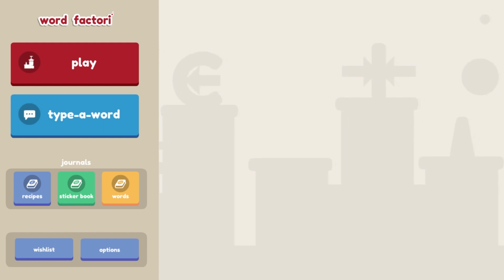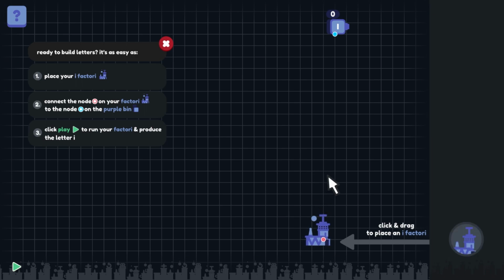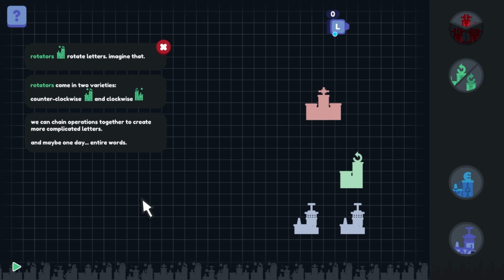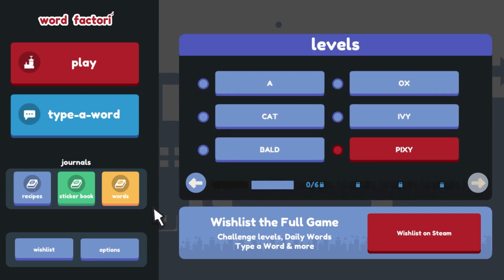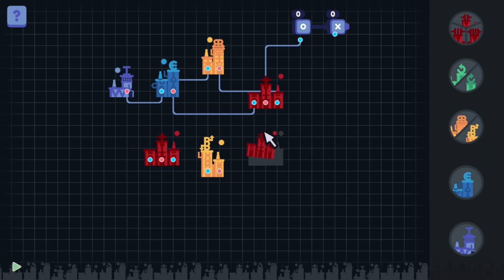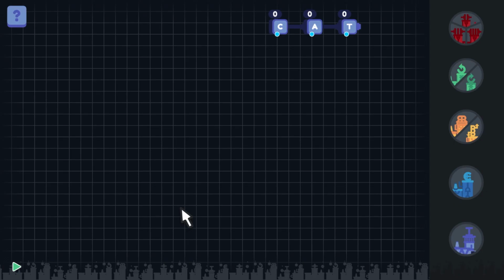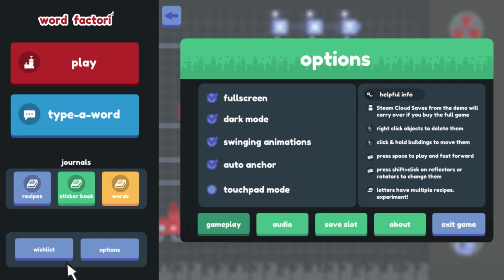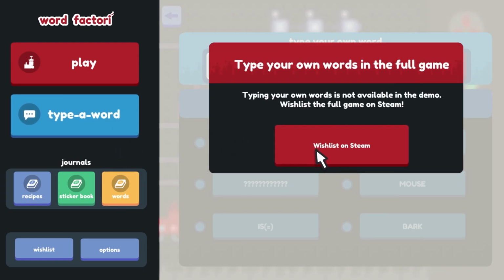MajorOffline: Word Factori Demo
I'm not cut out for factory work.

Especially when building letters and words.